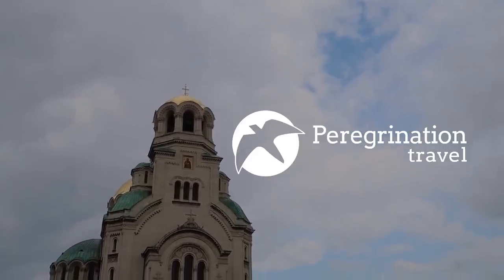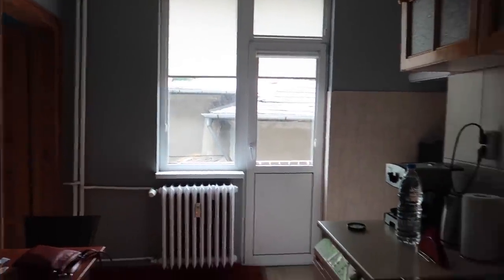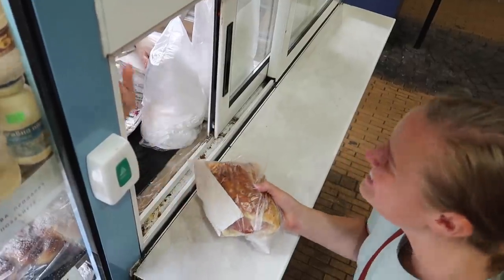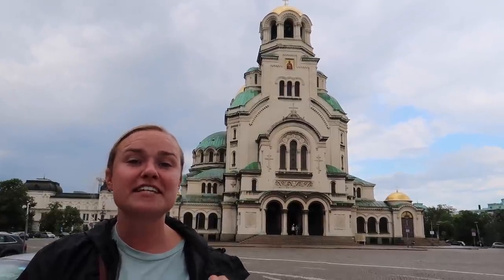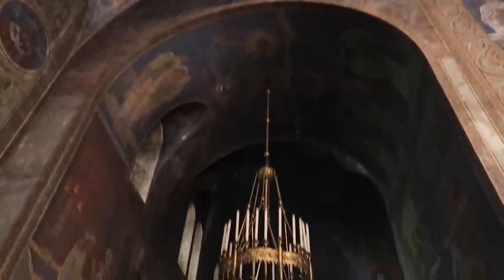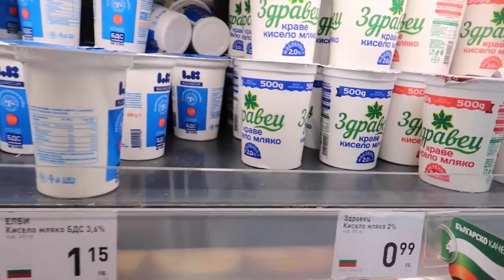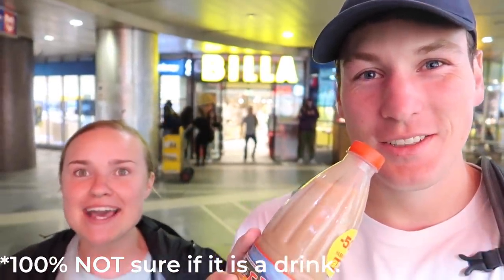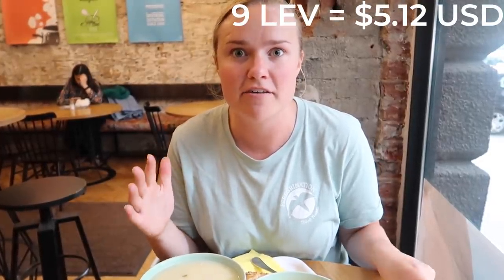How Expensive is Sofia, Bulgaria? | UNBELIEVABLE PRICES!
We explore the cost of traveling in Sofia, the capital of the seemingly non-touristed country of Bulgaria! This is a gem of cultural and architectural beauty, let us help you plan your next trip there!

MERCH
Get Your P-Nation Merchandise! We wear our shirts in almost every episode of Peregrination. They are softer than a cloud, we love them so much!